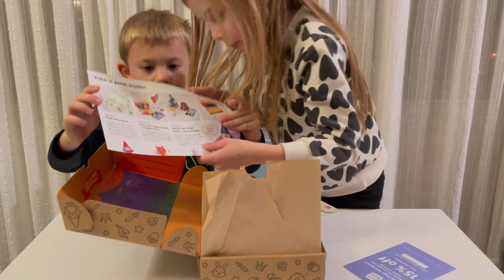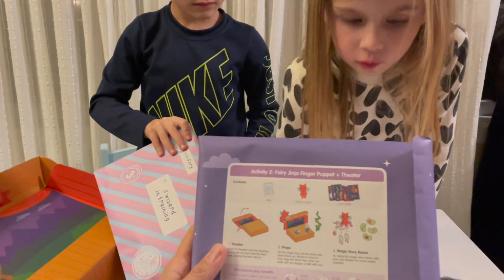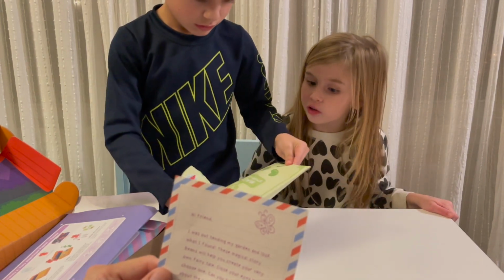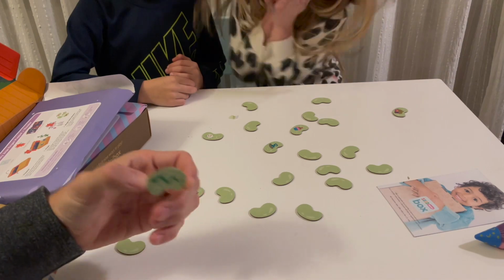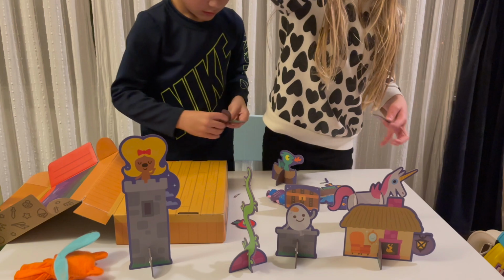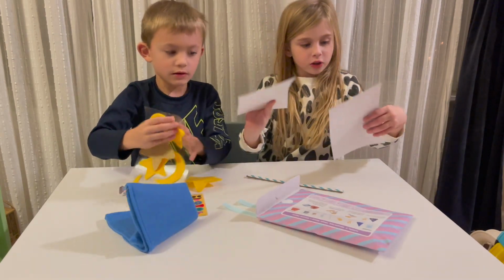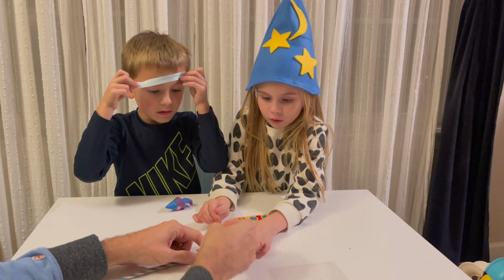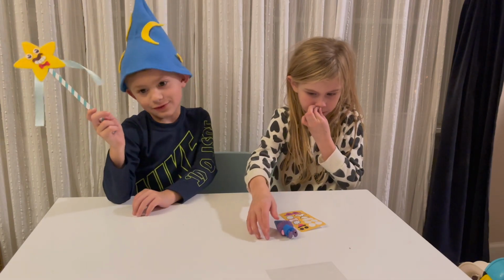FAIRY TALE SAGO MINI BOX - A Magical and Mystical Sago Mini Box Came In The Mail